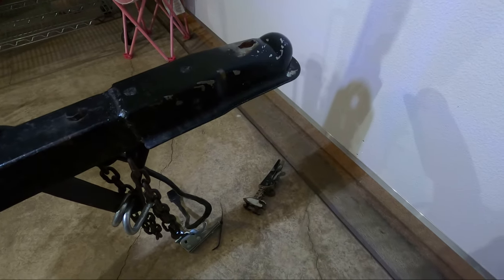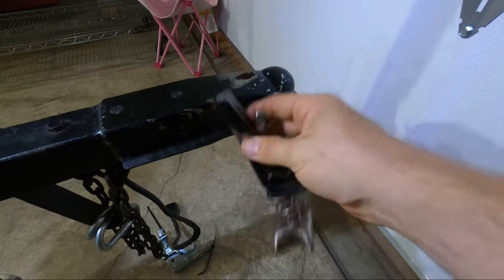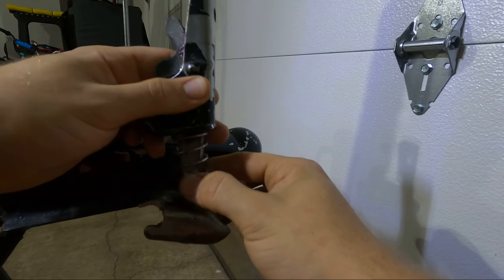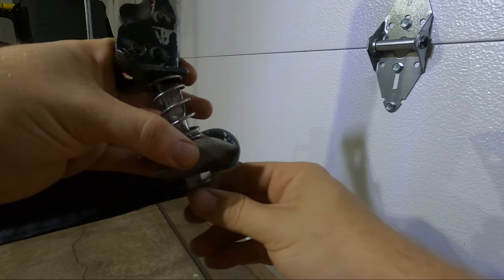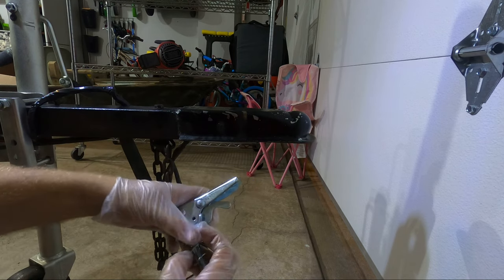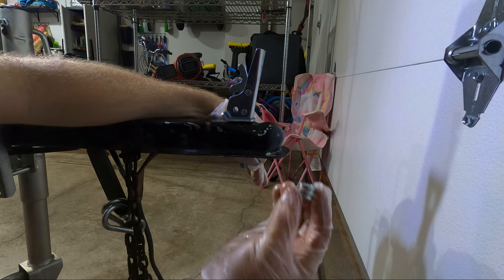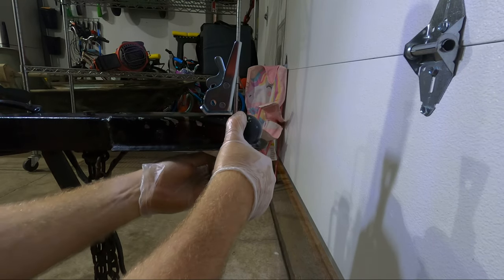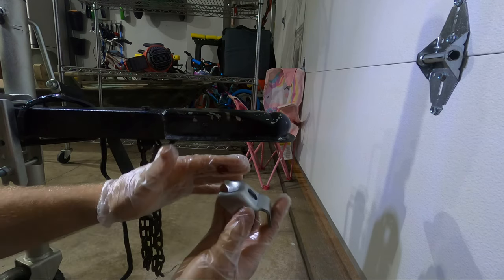How To Replace Boat Trailer Coupler Latch - Quick & Easy Installation - Tow Hitch Repair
- Starting work on a new project, the first step is getting the trailer sorted. The first step to THAT was replacing the coupler latch. Not a difficult job but one made a ton easier after seeing it done. I hope this helpful!

–––Product Links*
1 7/8" Coupler Latch
2" Coupler Latch
Greasetek Grease Gun
Lucas Red N' Tacky Grease